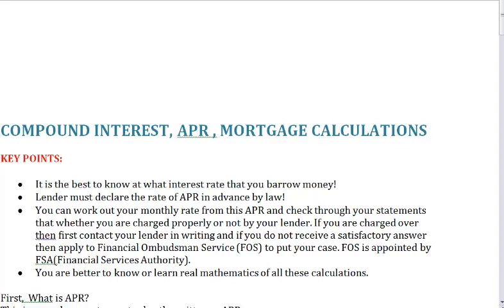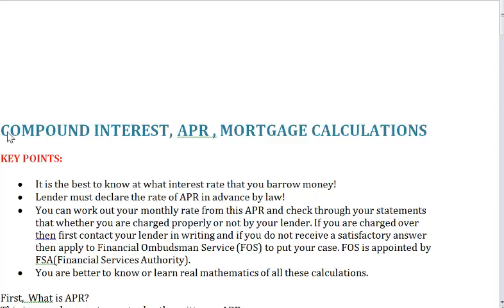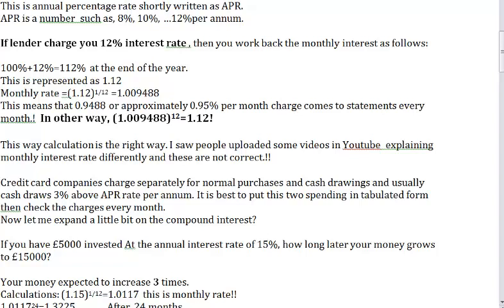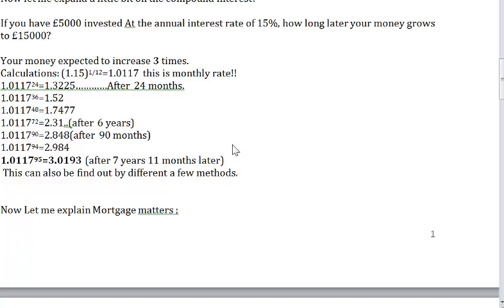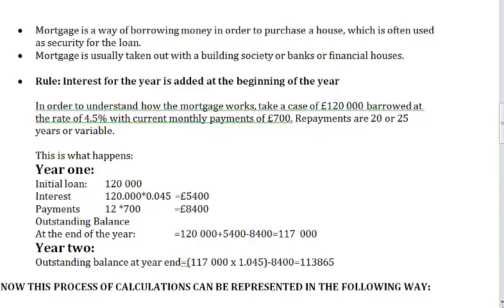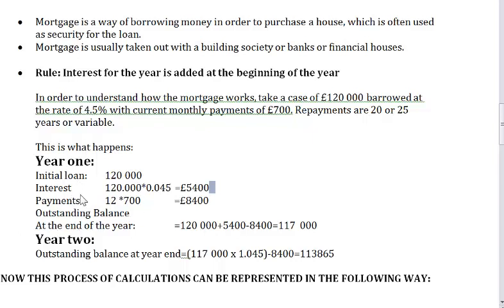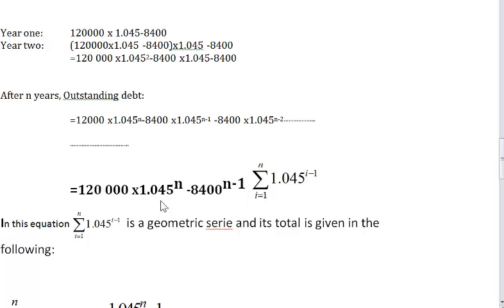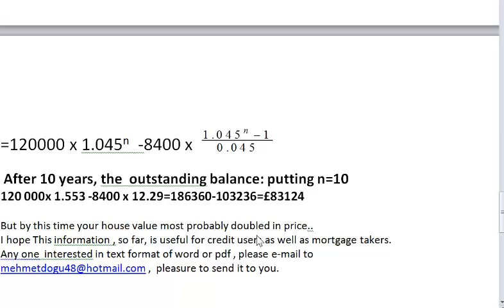compound interest APR,Mortgage calculations